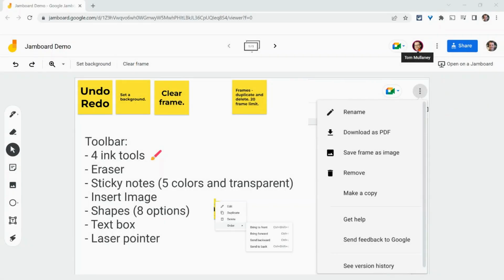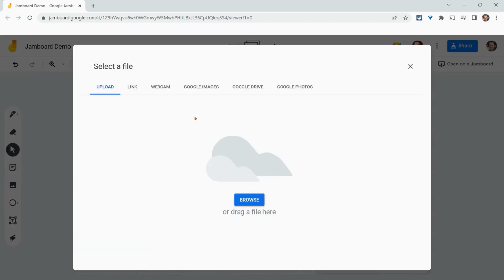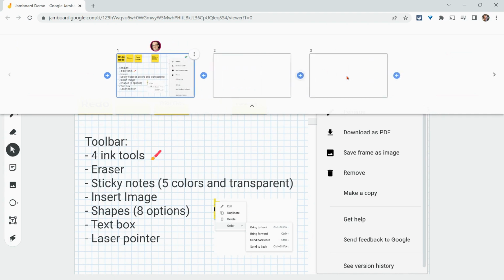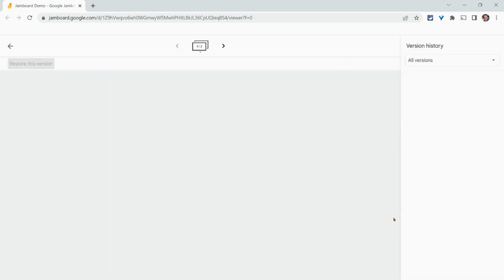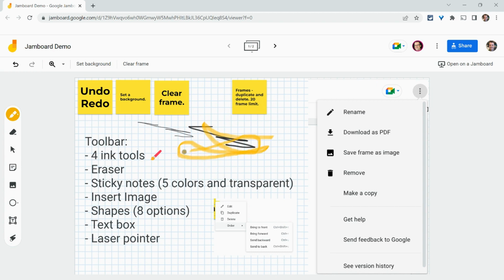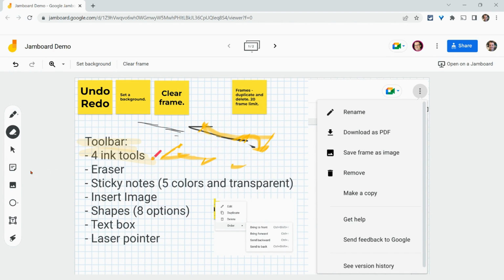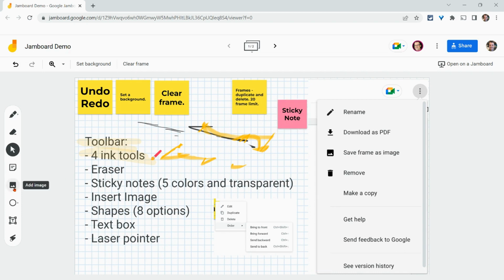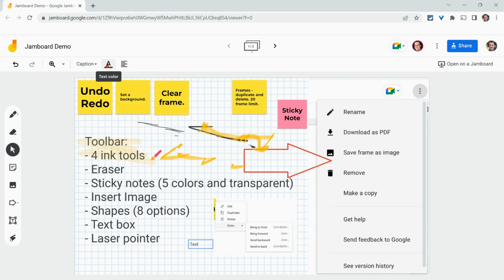Google Jamboard Tour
Learn about the features of Google Jamboard on the web.